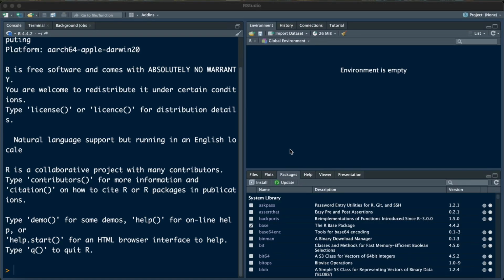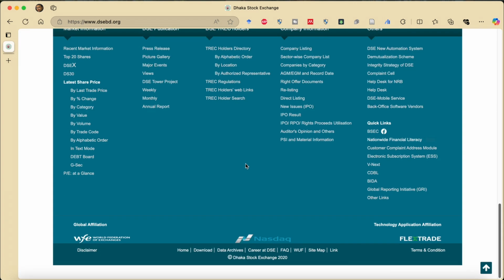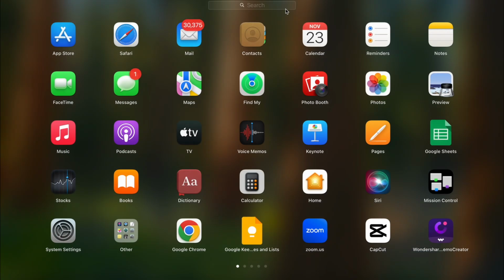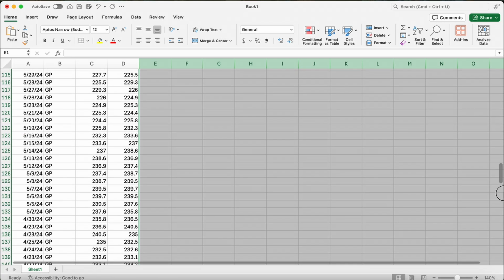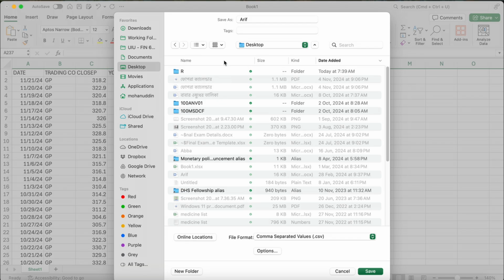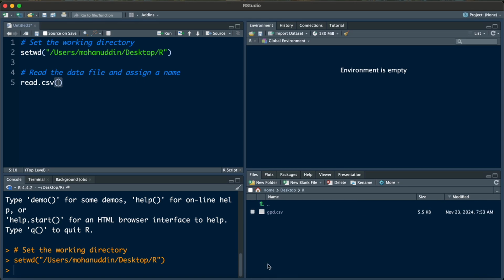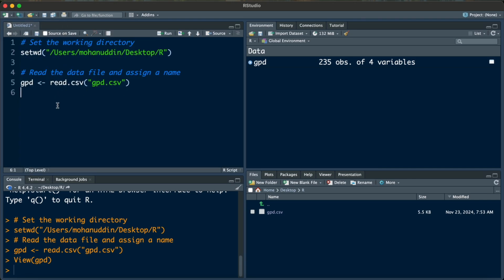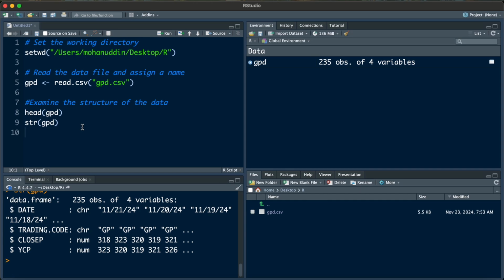Web Scraping Stock Price Data and Importing into RStudio | Using read.csv in R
Welcome to the world of financial analytics!

Learn how to manually scrape stock price data from a stock exchange website, save it as a CSV file, and import it into RStudio using the read.csv function. This step-by-step tutorial is perfect for beginners in R programming and data analysis. Understand how to structure your data for analysis and integrate web-scraped data into R for further exploration.